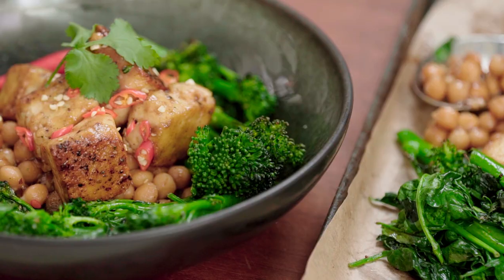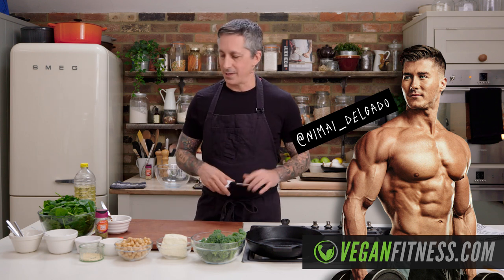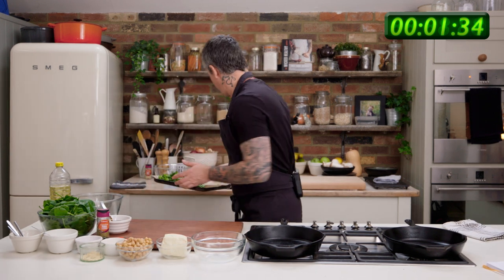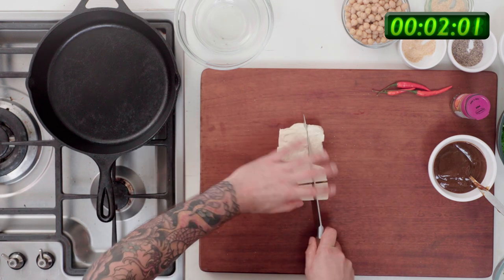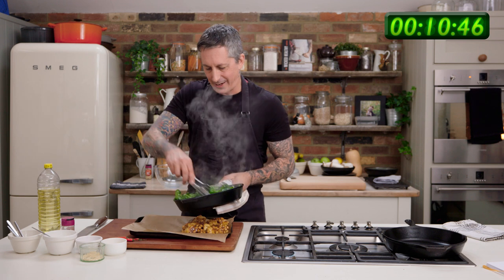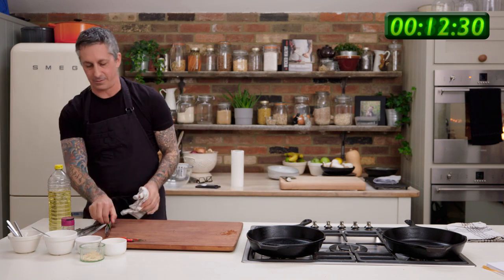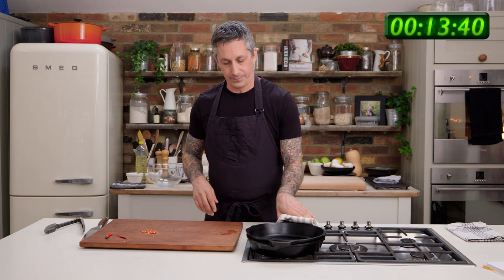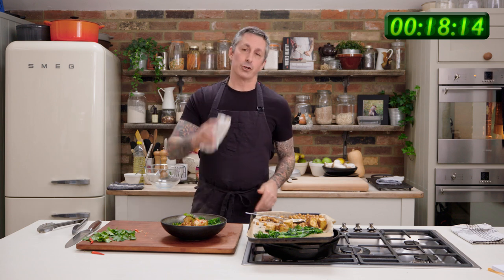Hoisin Tofu—REAL-TIME COOKING! Easy Vegan Recipe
We're setting the timer and doing this vegan tofu recipe in REAL-TIME to show you just how quick and simple vegan cooking can be! No cut-aways or editing tricks in this one...just the actual pace and timing of preparing a fantastic plant-based meal with basic ingredients in less than 20 minutes. Beyond the delicious Hoisin flavors of this recipe, the pan-seared tofu (loaded with protein) is a technique you can use time and time again! This hoisin tofu makes fantastic lunch prep or dinner! Sorted.

HOISIN TOFU

Serves: 2
Prep time: 10 min
Cooking time: 10 min
Total time: 20 min

Ingredients:

1 block tofu (extra firm), cubed
1 220g pack tenderstem broccoli
1 can chickpeas
1 package fresh spinach
1 jar pre-made Hoisin sauce
Fresh red chili, finely sliced
Fresh coriander (cilantro), a handful

1 TBSP ‘pork’ seasoning (any onion/sage based blend)
½ tsp granulated garlic
½ tsp granulated onion
½ tsp salt
½ tsp black pepper
Oil

Directions:

Preheat the oven to 400ºF/200ºC

Get a cast iron pan rippin’ hot.

Place broccoli in a bowl and coat with a little oil, then toss in granulated garlic, granulated onion, salt and pepper until thoroughly seasoned. Lay broccoli on a parchment paper lined baking sheet.

Cut block of tofu into cubes (cut half twice lengthways, then into thirds). Place tofu in the broccoli seasoned bowl, coat in a little oil and toss in the ‘pork’ seasoning.

Add a little oil in the hot cast oil pan and sear tofu cubes (on outer edges of the pan where the heat is) on both sides. Turn the tofu and add broccoli to the centre of the pan.

When seared on both sides, remove tofu and place in bowl with chickpeas and Hoisin sauce - stir gently to coat. Add spinach to pan with broccoli, turn gently.

Place tofu, chickpeas and hoisin sauce mixture on the parchment paper lined baking sheet, alongside the broccoli and spinach. Cook for 10 minutes.

Plate up and top with fresh chili and coriander.